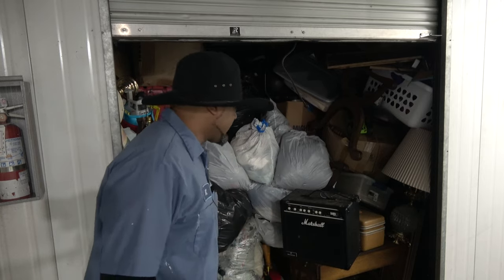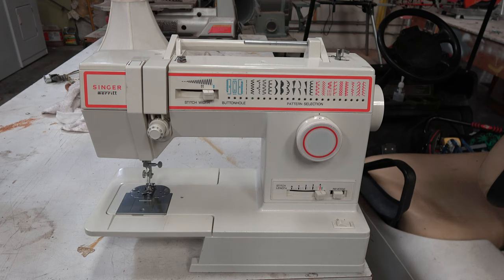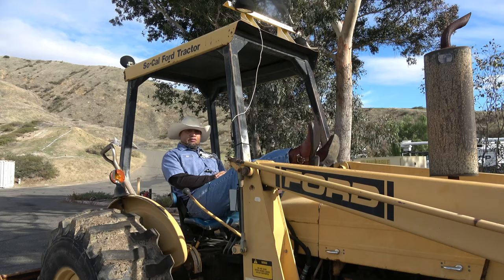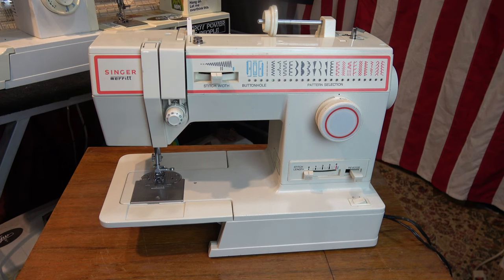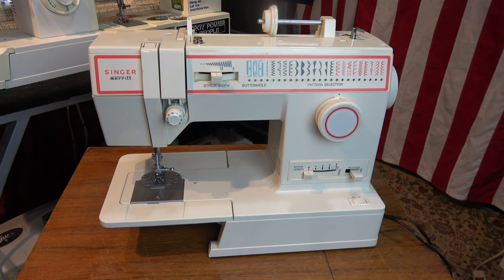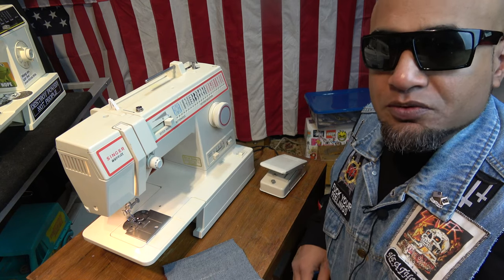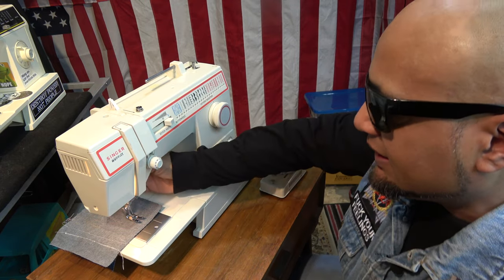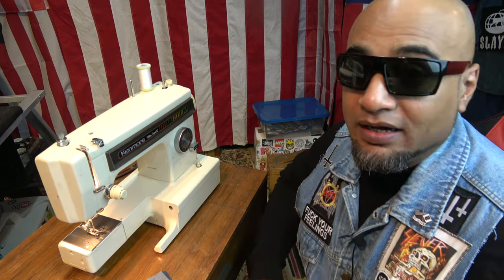My Sew Called Life - Nursing A SINGER Merritt, the Heroic Kenmore Ultra Stitch 12 and Hoarding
In this installment of My Sew Called Life I attempted to address my hoarding and in the process I resurrected two sewing machines